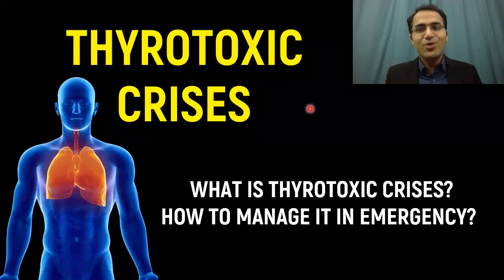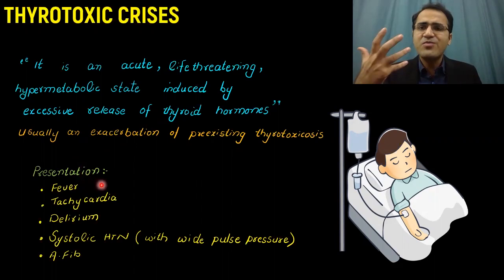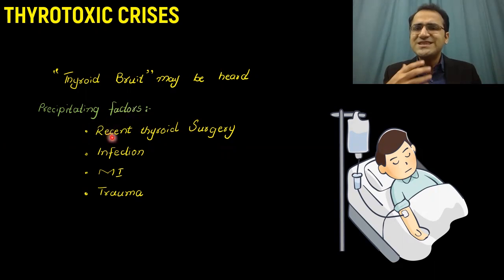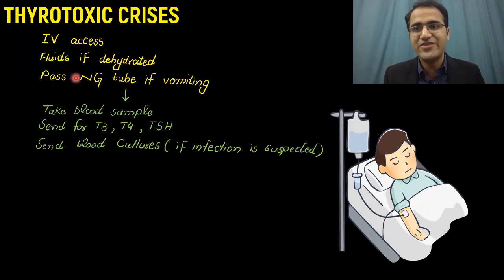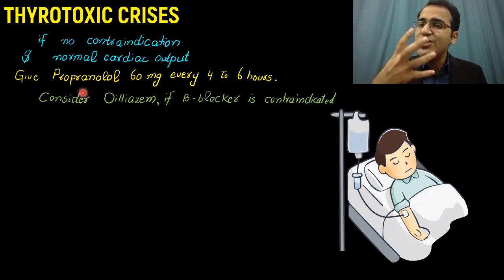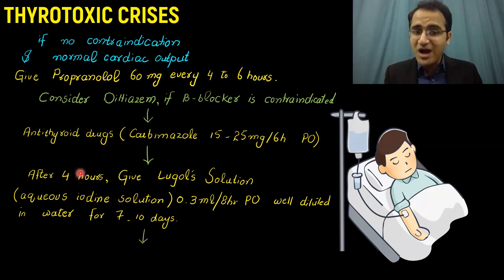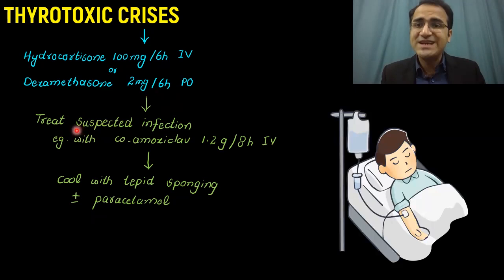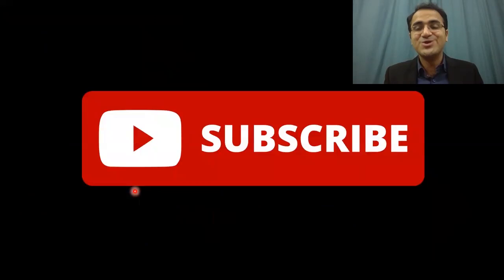THYROTOXICOSIS, THYROTOXIC CRISES (THYROID STORM) EMERGENCY TREATMENT MANAGEMENT LECTURE, USMLE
In this video on thyrotoxicosis management and thyroid storm treatment i have talked in detail about how to manage thyrotoxicosis in emergency department. All the symptoms presentation causes precipitating factors in detail in my video. USMLE exams and nursing exams test students on these very topics and all the doctors and nursing students must master these topics on thyroid emergencies thyroid storm pharmacology in detail. In this emergency medicine lecture series I have talked in detail all the endocrine emergencies commonly encountered by doctors.

CHAPTERS:
(0:00) Intro
(0:17) What is thyrotoxicosis(thyroid storm)
(1:15) Symptoms of thyrotoxic crises(thyrotoxicosis)
(2:25) Precipitating Factors
(3:04) Aims of Management
(3:45) Treatment of thyrotoxicosis(thyroid storm)
(8:24) Summary